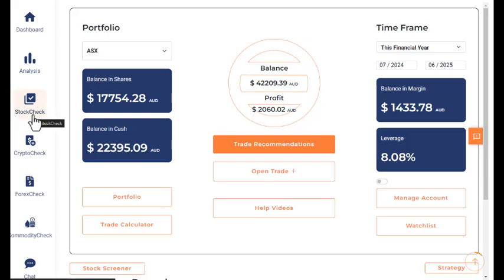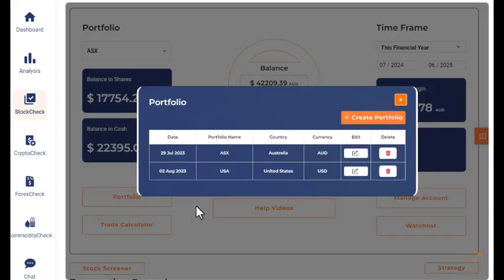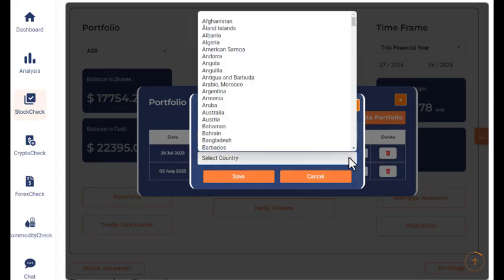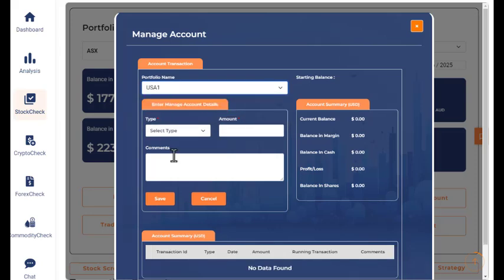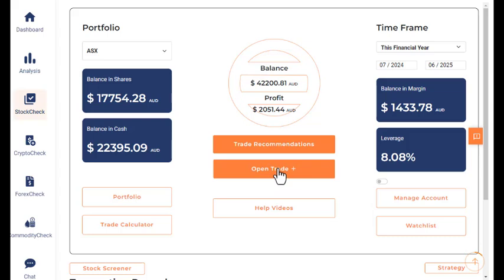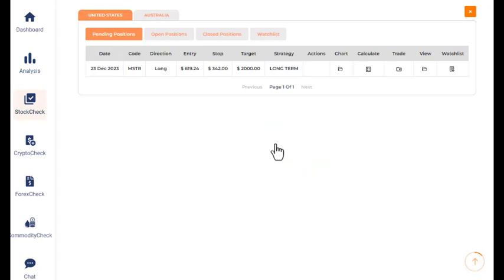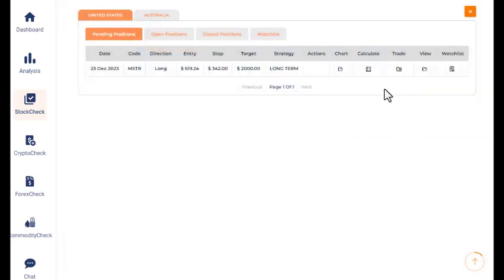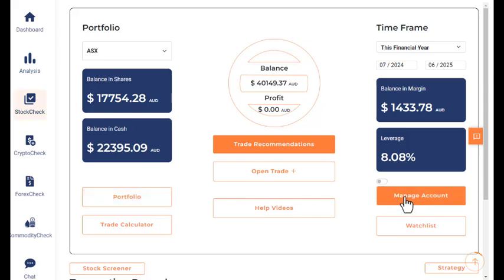STEP 1 CREATE PORTFOLIO STOCKCHECK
STOCK-CHECK PORTFOLIO:  STEP 1 CREATE PORTFOLIO
Stock Trade Recommendations Portfolio Setup